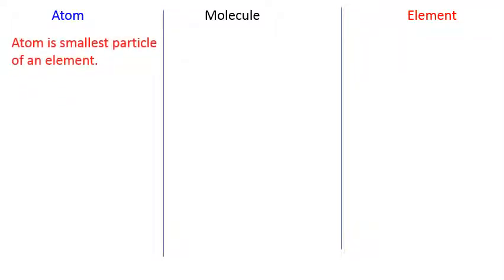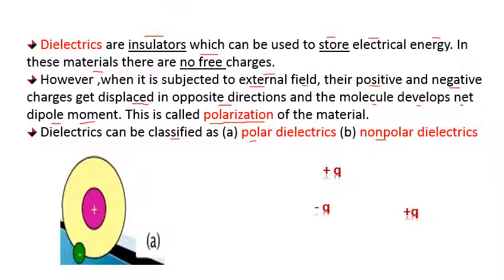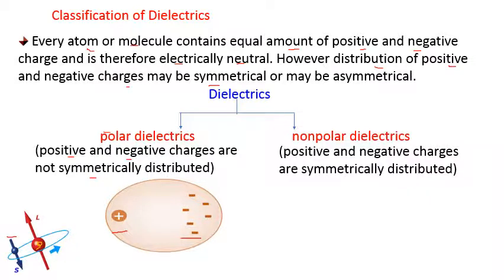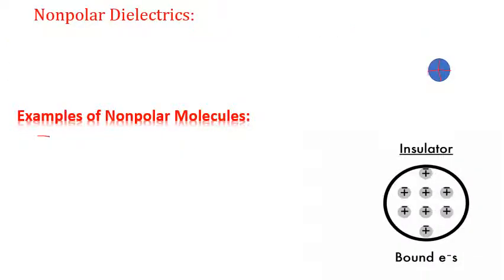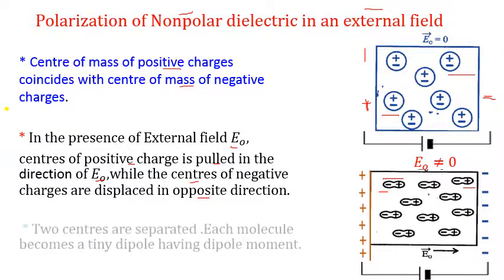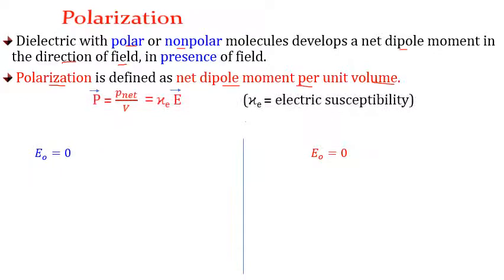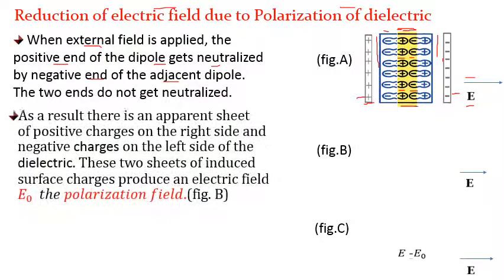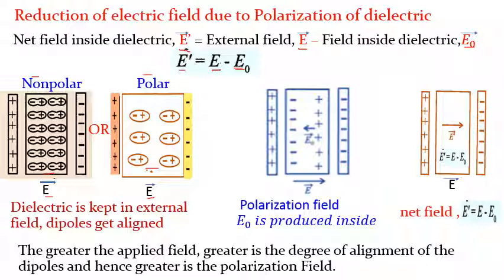सोपे physics बारावीचे Part7, Electrostatics